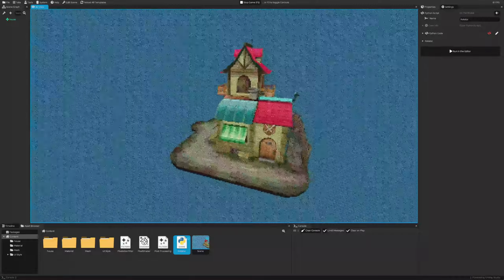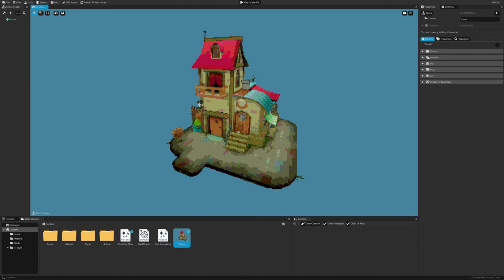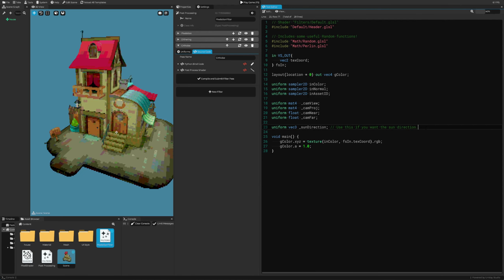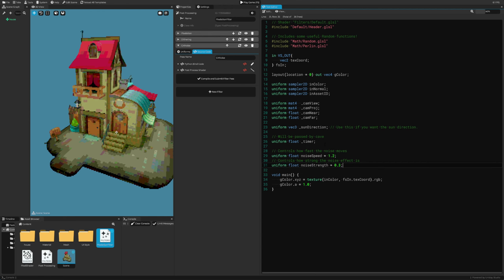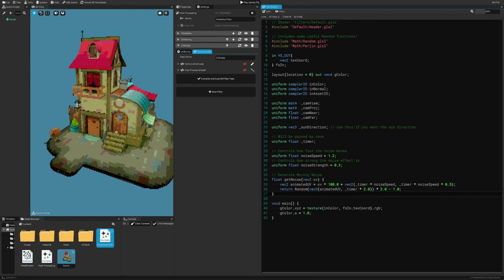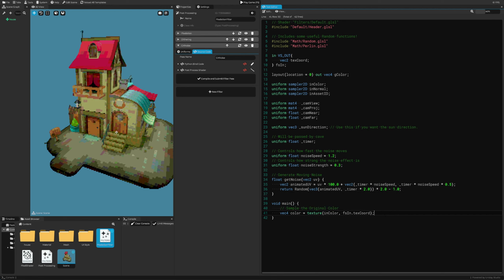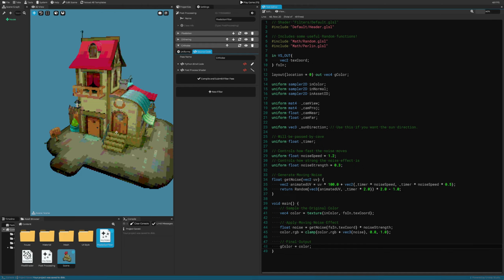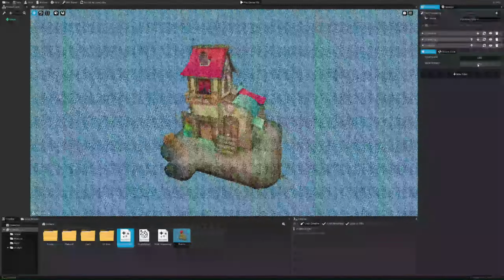How to create a Retro Shader - Part 4: CRT Noise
In this video we are going to create a postprocessing shader to create a crt noise effect for the entire screen in Cave Engine v1.1.1.

created by Art by Kidd